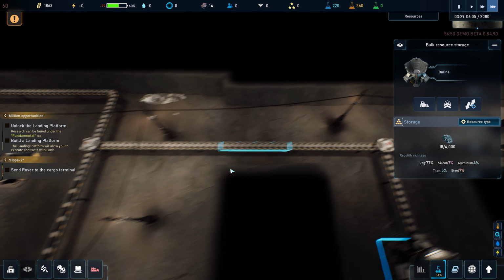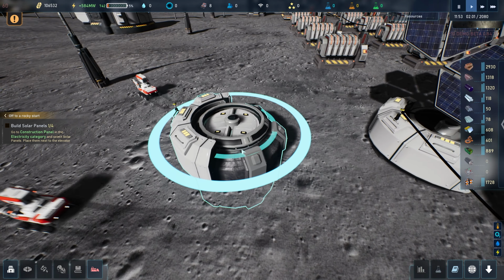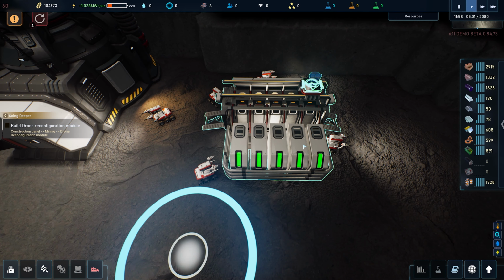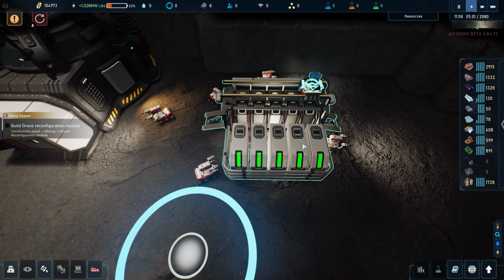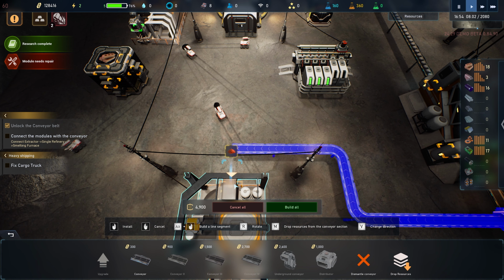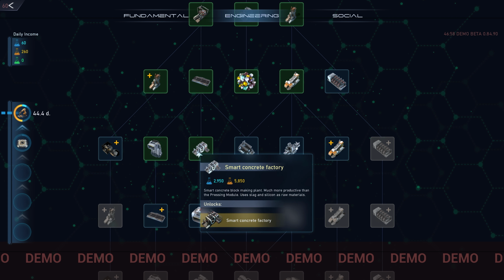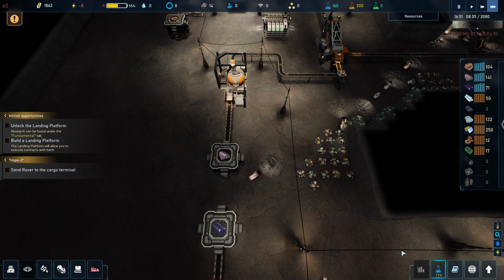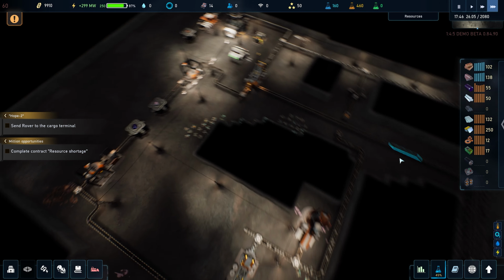When ENGINEERING GOES WRONG, ARCHITECTS FIX IT in The Crust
It is up to us to save humanity by using the resources of the moon
Game ➦ The Crust
Your lunar colony holds the last hope for humanity—if you can survive. A narrative-led lunar colony sim game where you build on and beneath the surface, explore the lunar surface, and expand into interplanetary space. Harness lunar resources and shape the destiny of mankind as a CEO of a Lunar